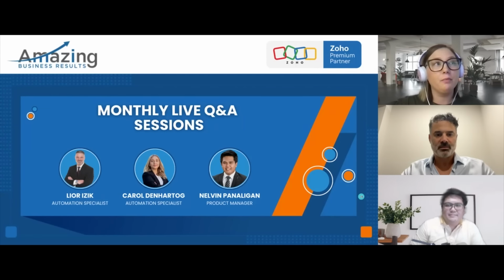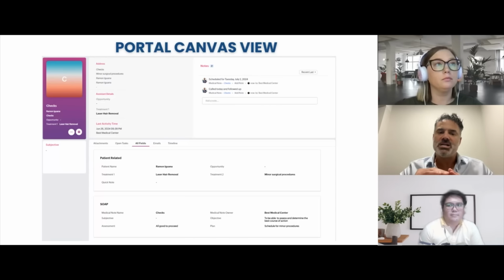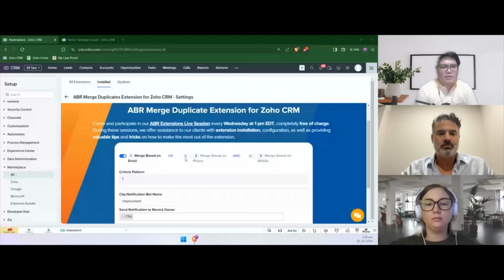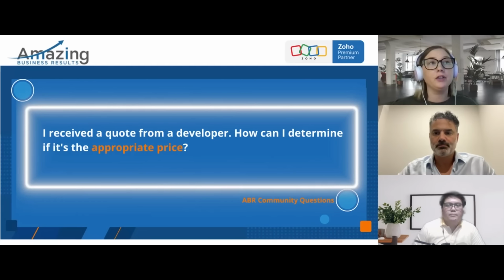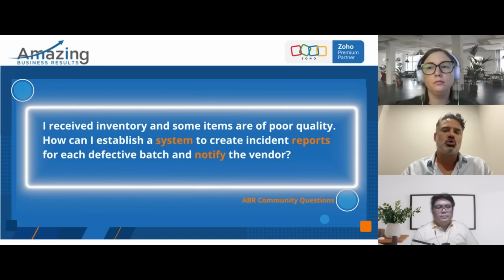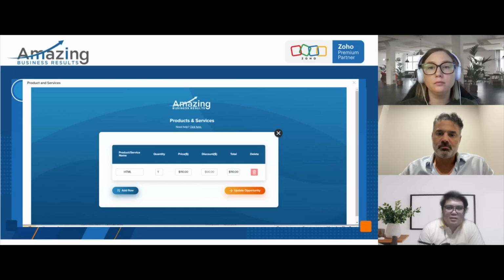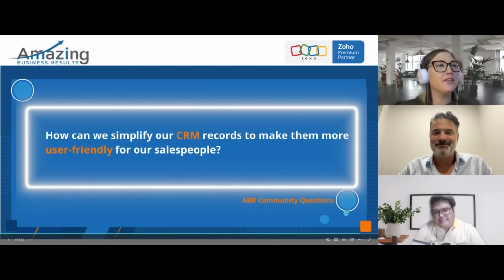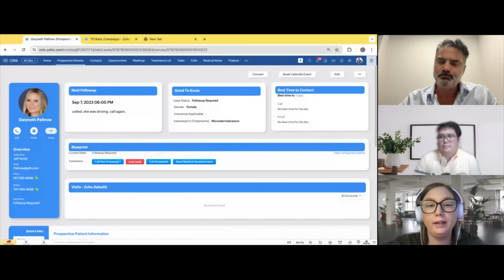Zoho Insider June 2024: Latest Updates, Innovative Implementations & Live Q&A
Unlock the full potential of Zoho with our free training and support packages

My Book